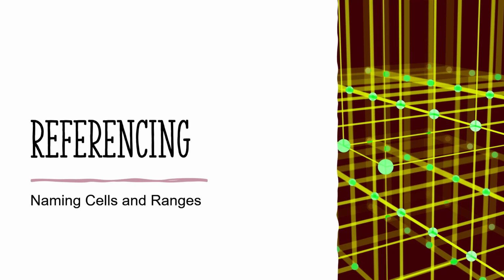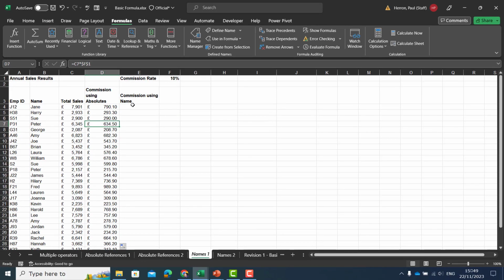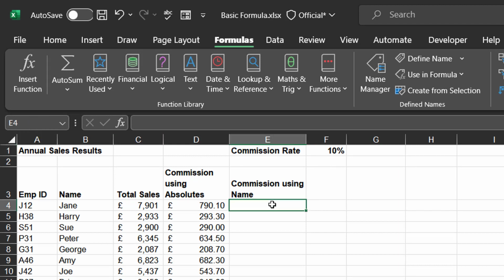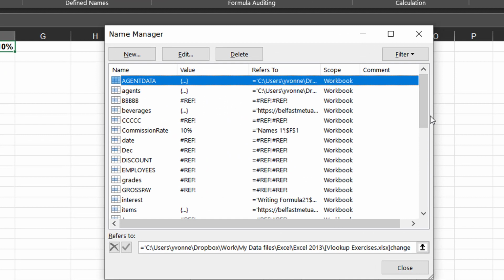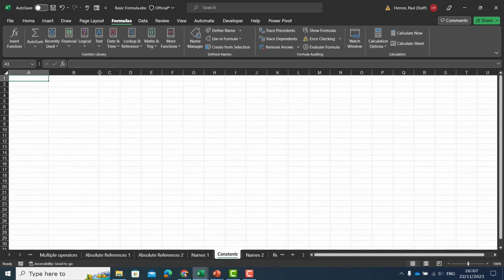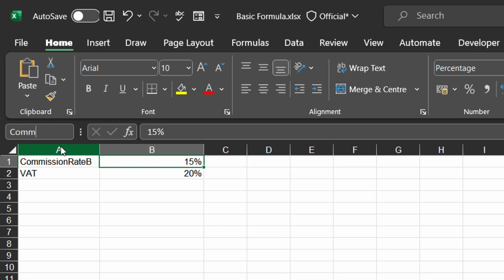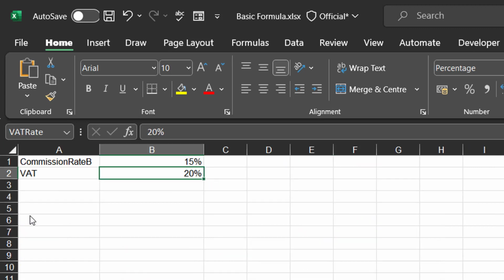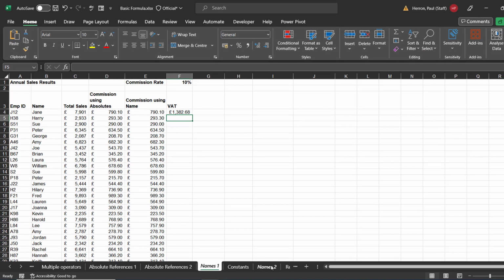Naming Cells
Learn how to Name a Cell which can then be used for referencing